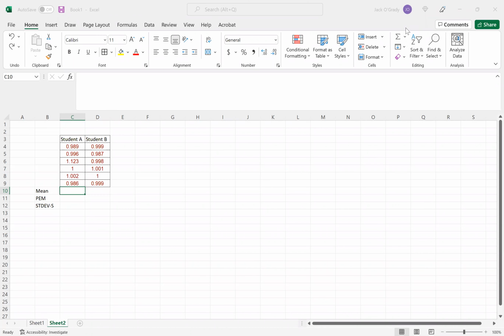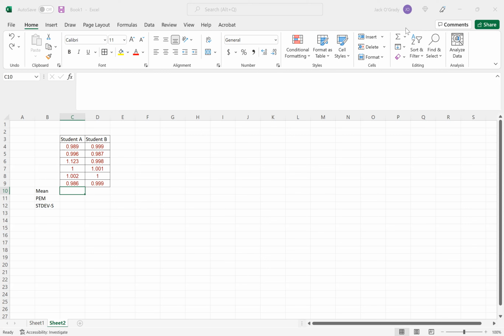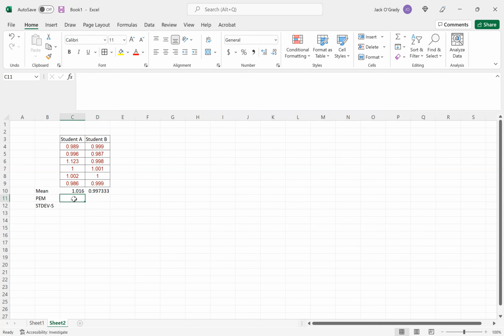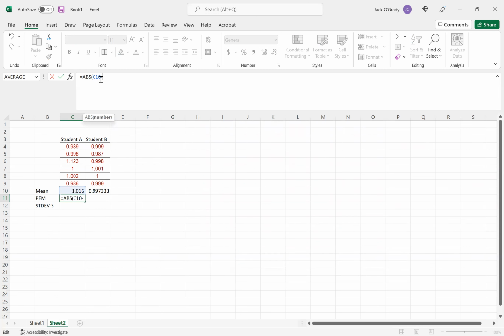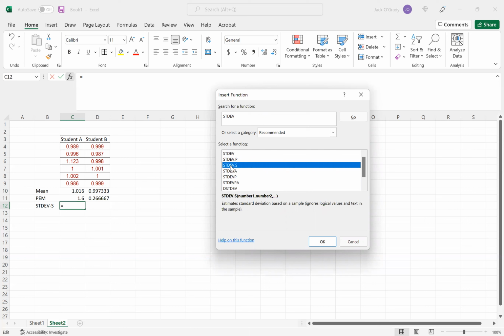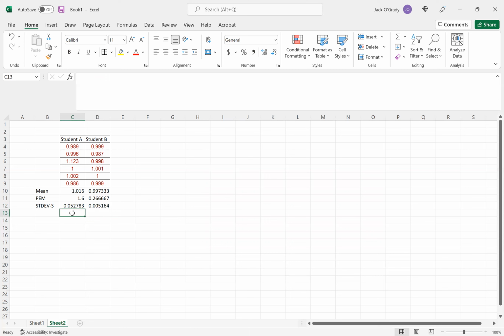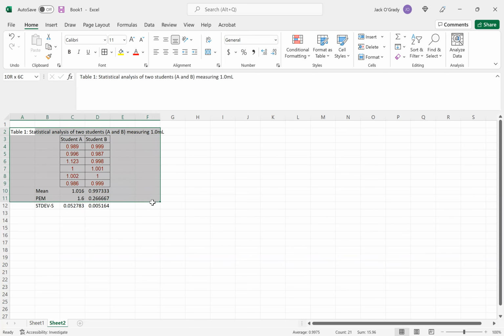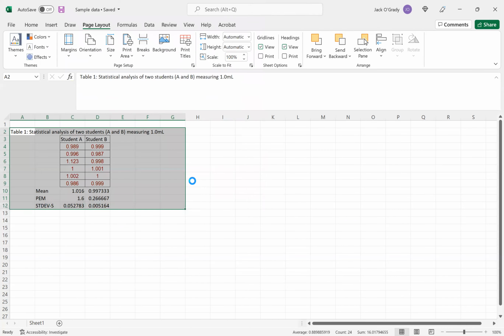MS Excel Statistics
Lab 1, statistics. AVG, PEM, STDEV-S